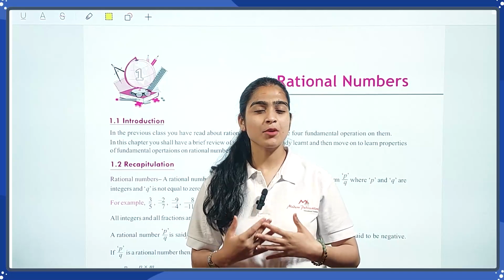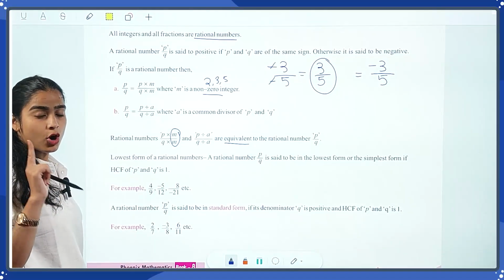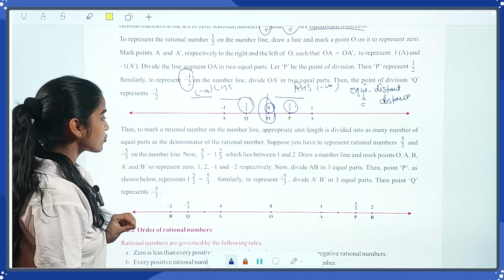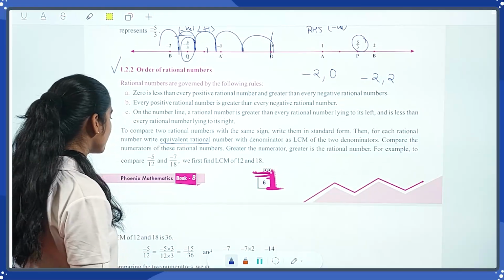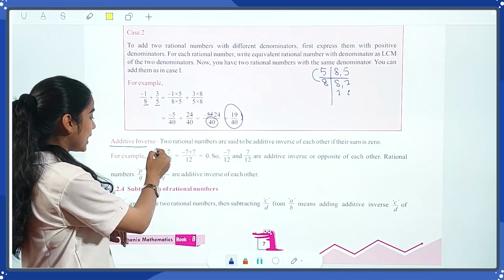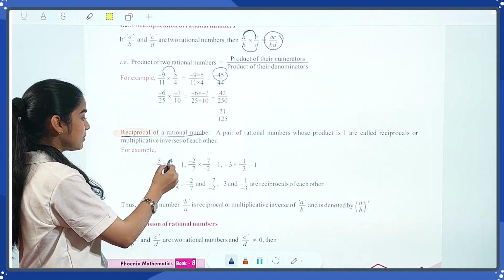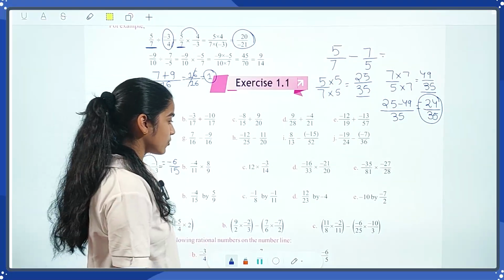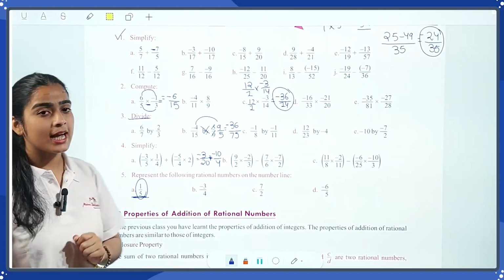MATHS BOOK 8 CHAPTER 1 CLASS 1